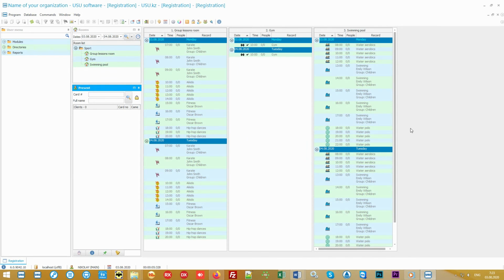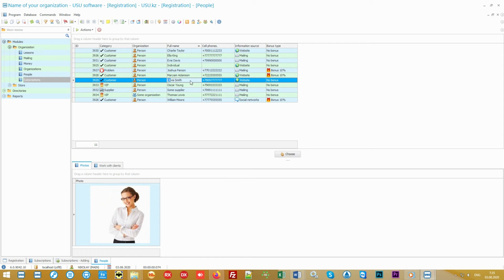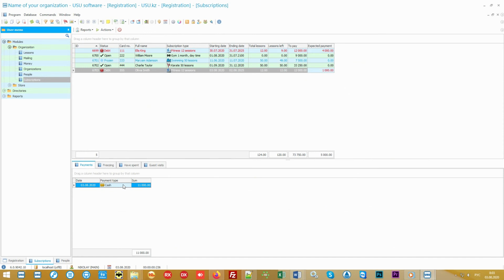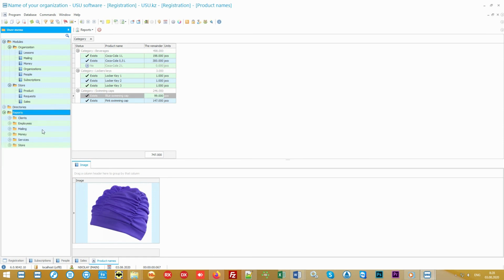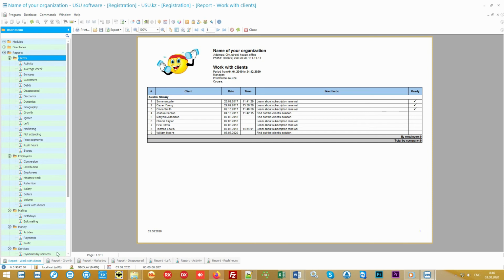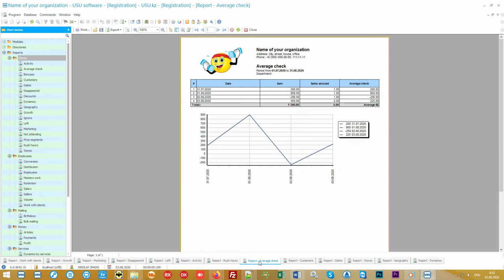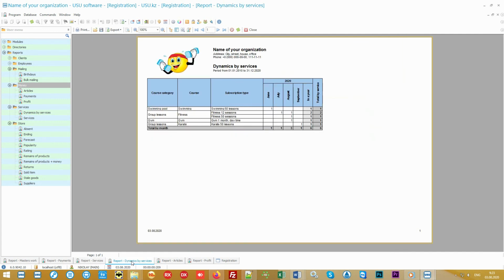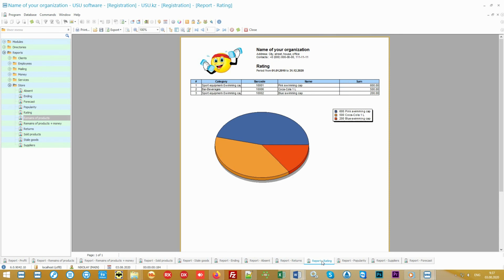Program for plastic cards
The use of plastic cards allows many sports institutions to be more modern and automated. However, faced with such a difficult task as plastic cards accounting, the management refuses to waste extra time. However, with the automation of plastic cards you can achieve more success on the service market. In our plastic cards program you can easily optimize your business and use it both in keeping records of plastic cards and customer database, as well as in payment. In other words, using different types of plastic cards is one of the possibilities of our program. Managing plastic cards is no longer an impossible pleasure in sports center. You are able to automate the whole accounting system in your institution and the search by bar code using the program.

Carrying out the control of plastic cards, you are able to simultaneously control customer databases as well. Let’s have a closer look at the use of plastic cards in our program that helps to maintain customer database. We often face the loss of time waiting for a client to be found in the database. But if you introduce a plastic card program with equipment, work with plastic cards and with clients becomes faster - it is a big advantage and great advertising to your institution. In our plastic cards automation program, you immediately see the data on the client, how many classes he or she is to attend, how much he or she have already paid, how much he or she has left to pay, what course he or she is attending and etc. All this is done by using the program, simple equipment and a couple of seconds! In general, you are able not only to see the data, but also edit it. By working with the plastic cards program, you save time. You can download the plastic card program as a demo version from our website. Plastic cards automation is a quick solution!

The program collects statistics, according to which the manager sees in real time which fitness areas in your institution are in greater demand and which are not. He or she sees the effectiveness of advertising and evaluation of service quality, and clearly understands who the target audience is and knows what they really want. In addition to visitor activity and statistics of visits, the program USU-Soft shows a lot of information about the real situation in the sports center. As on a chessboard, it places the basic "pieces" - the finance, warehouses, trade of goods, personnel activity, and condition of the client database - all of that is estimated and as a result you can quickly make the decisions necessary for management. It is practically impossible to make a wrong move with such amount of information. You are sure to announce mate to your competitor in this game!